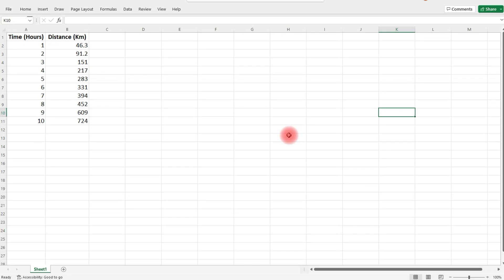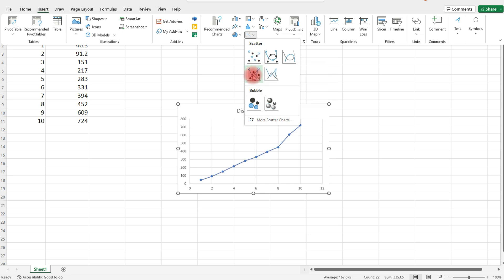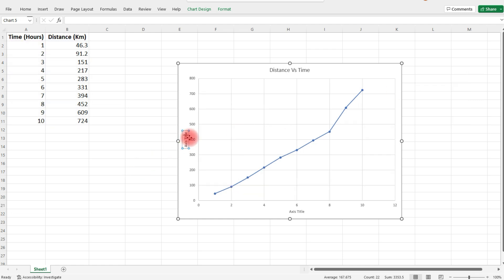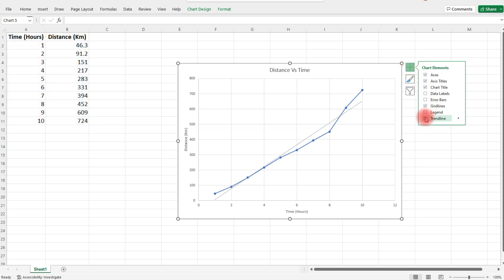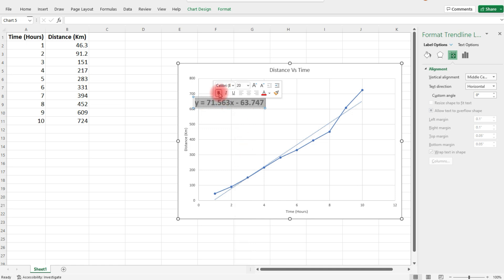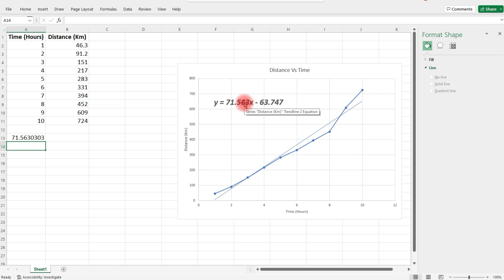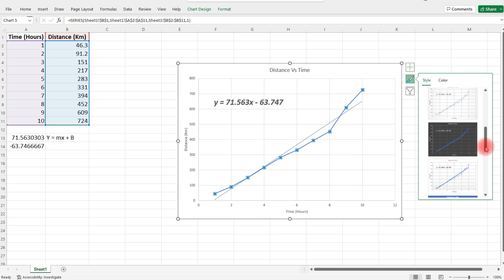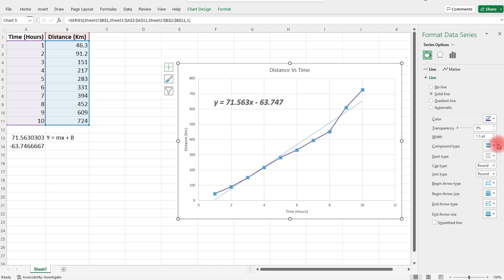How To Make a Line Graph In Excel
This video explains how to make a line graph in excel.  It mentions how to format the graph like adjusting the size, chart tile, vertical and horizontal axis titles, as well as changing the chart color.  It also explains how to use excel to get the equation of the best fit line.  It discusses how to get the slope and the Y-intercept as well.